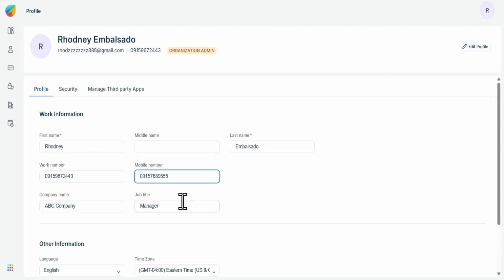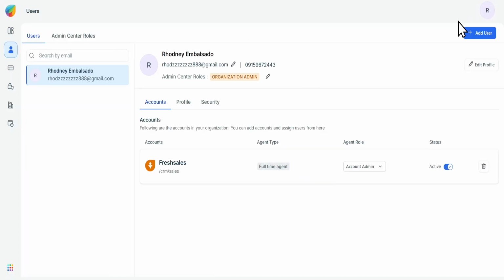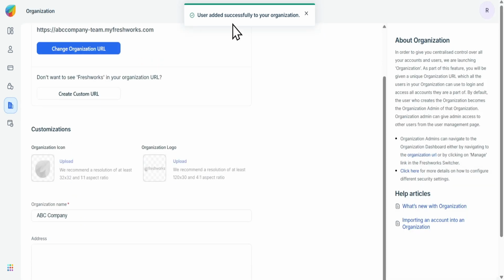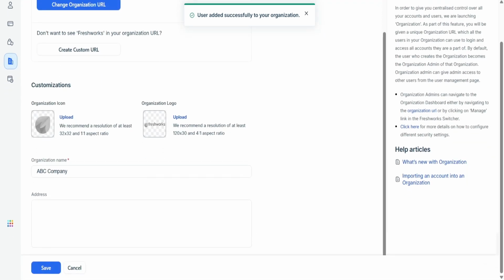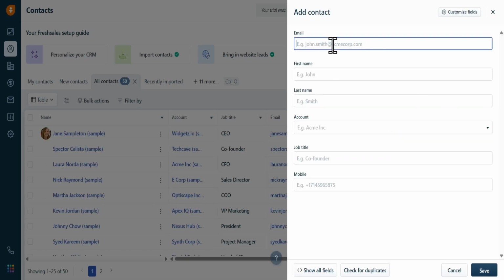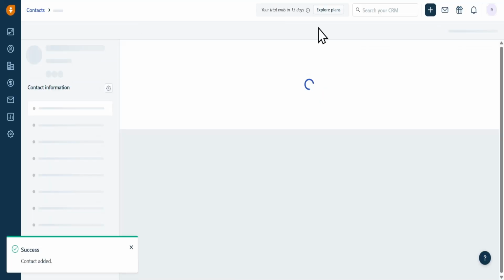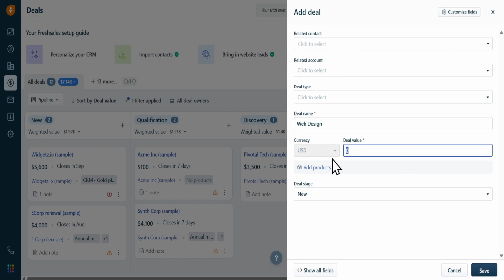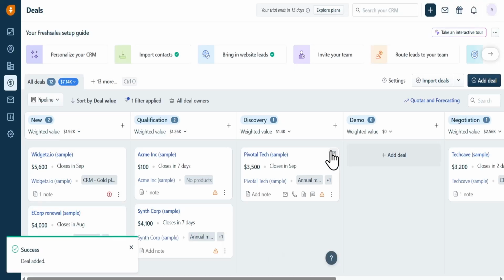How to Set Up Freshsales for Small Business | Step-By-Step Beginner Guide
In this tutorial you’ll learn how to set up Freshsales for a small business with a simple, clean and practical configuration so you can start selling without unnecessary complexity.

We’ll cover essential profile and organization settings, adding users with the right roles, creating contacts and deals, and the recommended tools that keep your CRM organized as you grow.

• Configure your profile, language, time zone and social links for better usability
• Add team members with the correct roles (Organization Admin or Standard User)
• Personalize your organization with logo, icon and business address
• Add contacts and deals, then enable only the essentials like pipelines, templates and syncs

💬 Comment: What’s the first thing you set up when starting a new CRM for your small business?